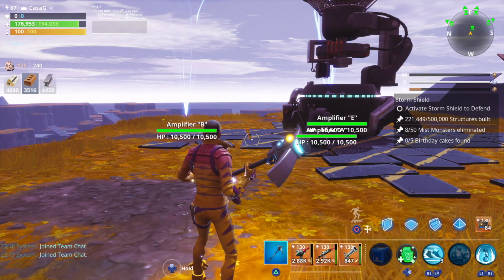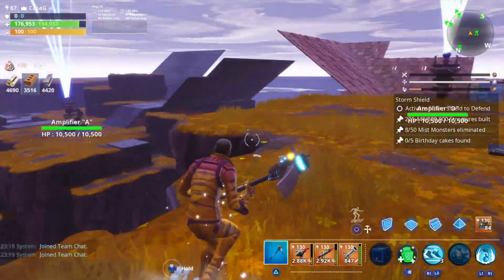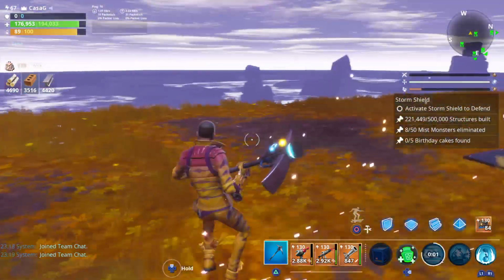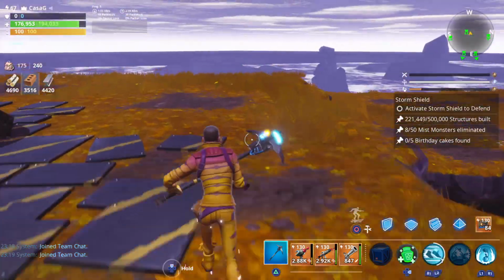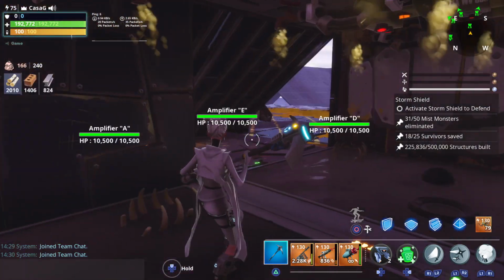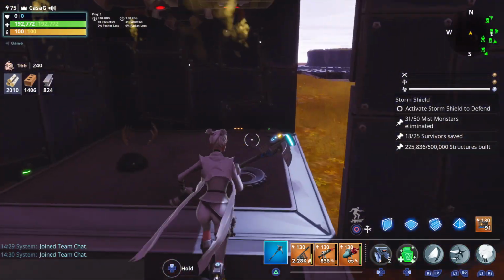Amplifier E // TRAP TUNNELS // Plankerton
The last of the trap tunnels videos for Plankerton

~ ~ ~   ⚒️   C a m m y G   S T W   ⚒️   ~ ~ ~

🎙️ I stream Saturday evenings! (6pm UK time) - Come hang out and play with me too!
💖 Thank you to all our Members! 💖

~ ~ ~   🗺️   S T W   G u i d e s   🗺️   ~ ~ ~

~ ~ ~   💡   Q u e s t   V i d e o s   💡   ~ ~ ~

~ ~ ~   🛠️   T r a p   T u n n e l s   🛠️   ~ ~ ~

~ ~ ~   🏷️   T i m e s t a m p s   &   T a g s   🏷️   ~ ~ ~